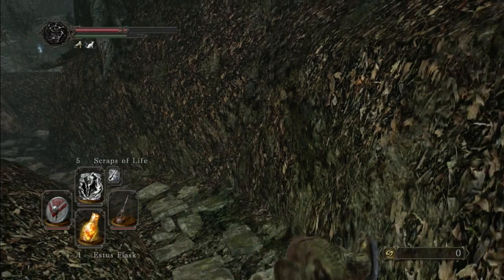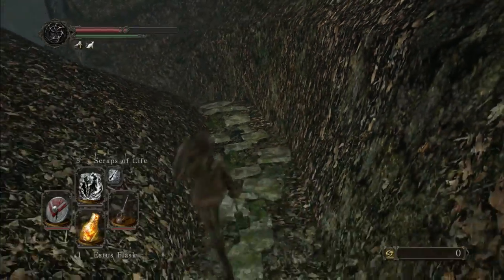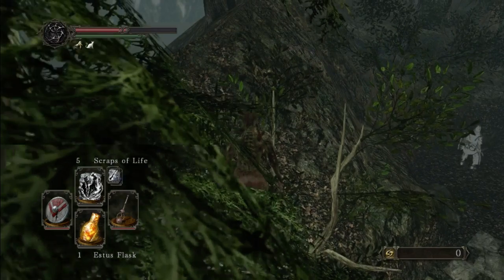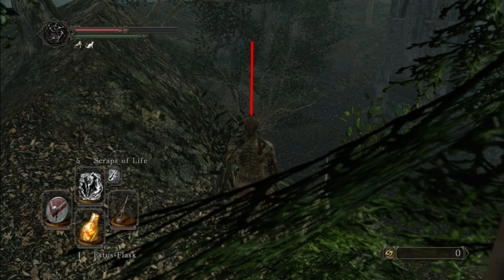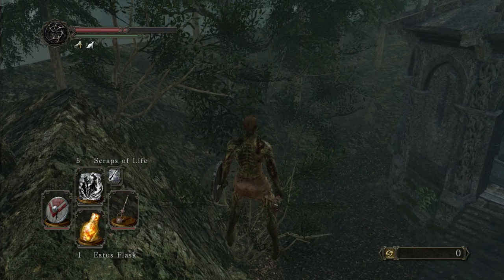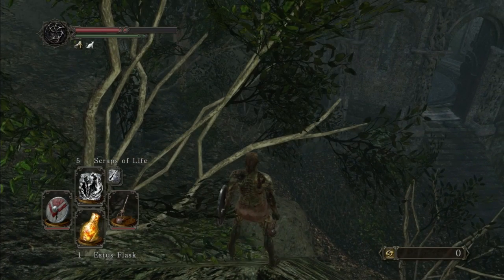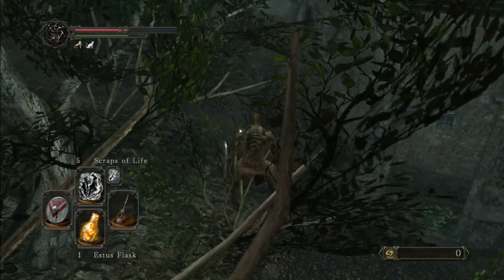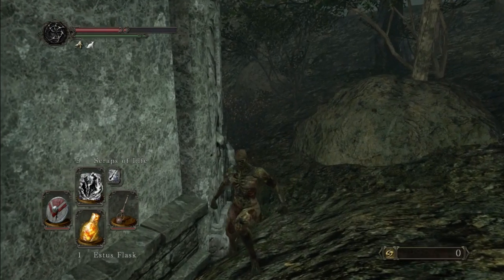Shrine of Winter skip tutorial on PC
As far as I know it works on consoles too. It has red lines, and mouse cursor!